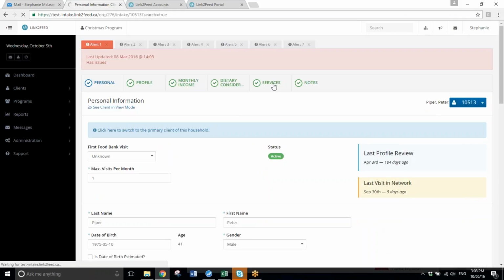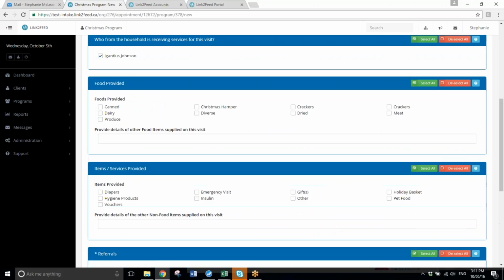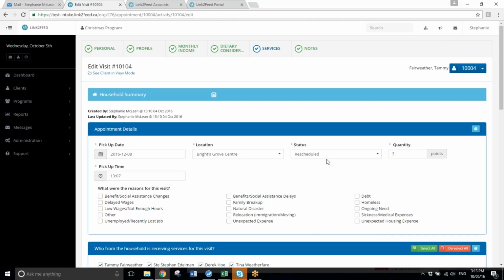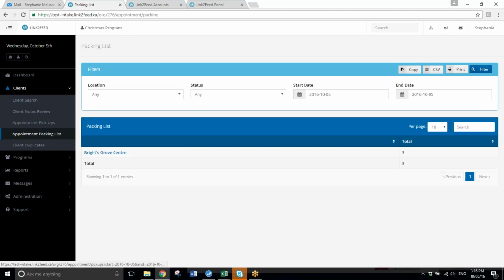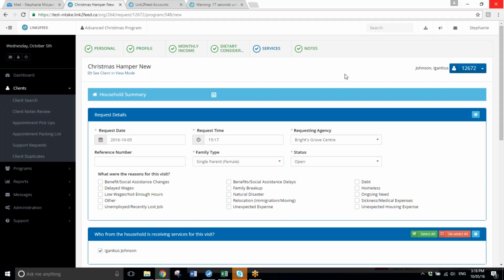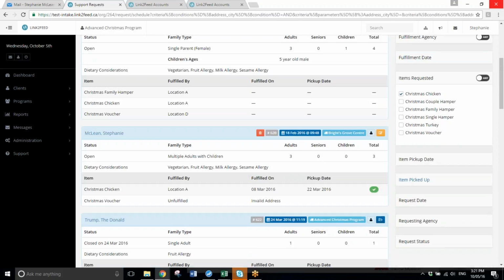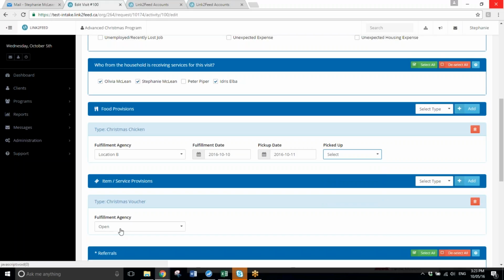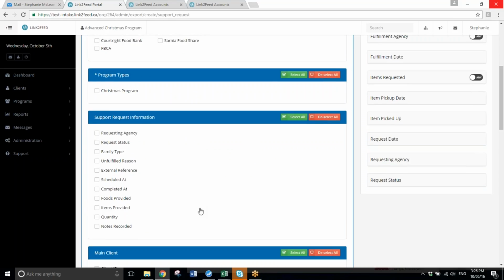Link2Feed Christmas Program